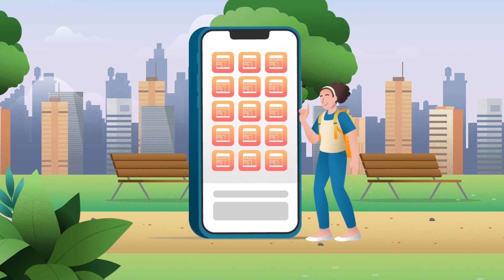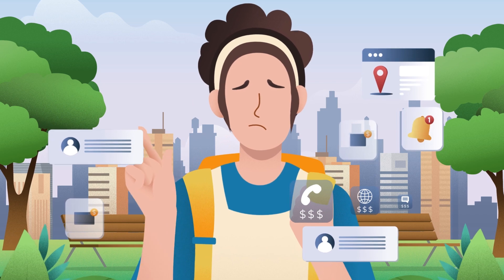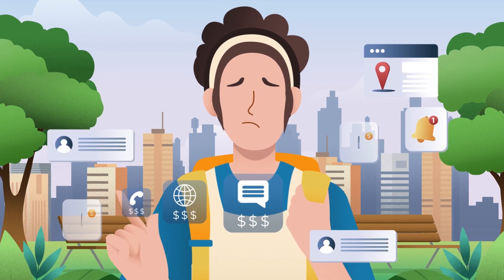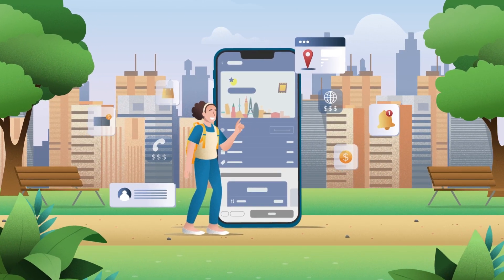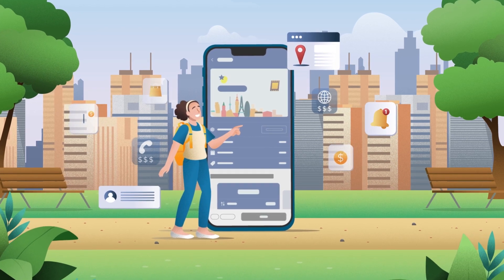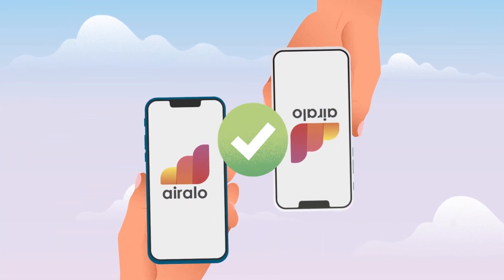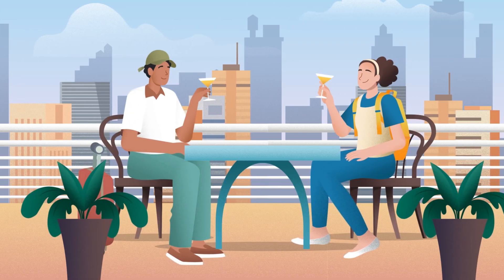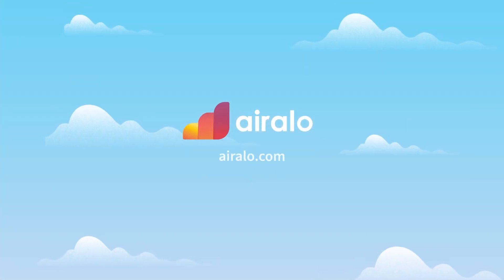Learn with Airalo | Roaming Plans vs. Prepaid eSIMs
But is it really your best option? In this video, we'll walk you through the differences between daily roaming plans and Airalo's prepaid eSIM plans.

Why Airalo?

✅ Connect to a mobile network within minutes.
✅ Choose from flexible local, regional, and global plans.
✅ Eliminate the need to find a local SIM vendor.
✅ Say goodbye to expensive roaming charges.
✅ Store multiple eSIM data plans on your device.
✅ Running out of data? Top up in the Airalo app.

How does Airalo work?

1️⃣ Download the Airalo app
2️⃣ Find an eSIM for your destination
3️⃣ Purchase & install your eSIM
4️⃣ Enjoy connectivity wherever you are!

Can my device use an eSIM?

Keep in mind that your phone needs to be unlocked to use an eSIM from Airalo.